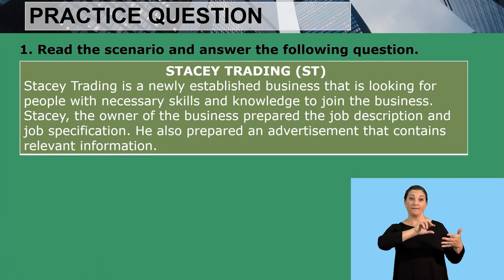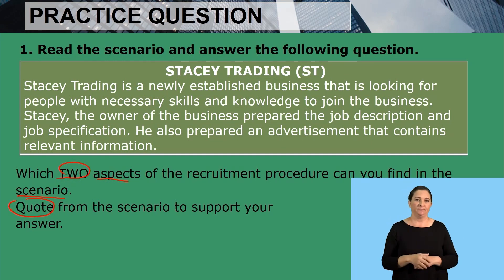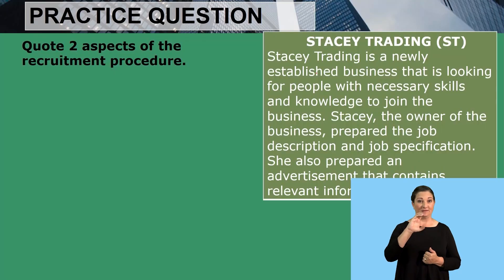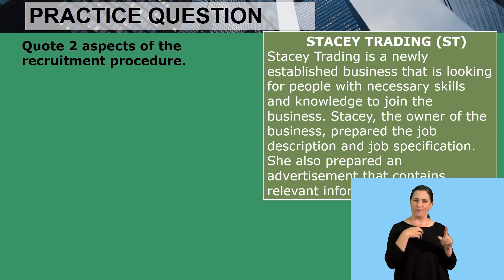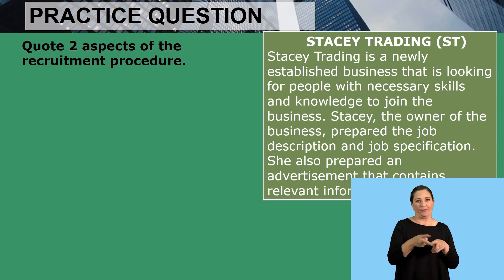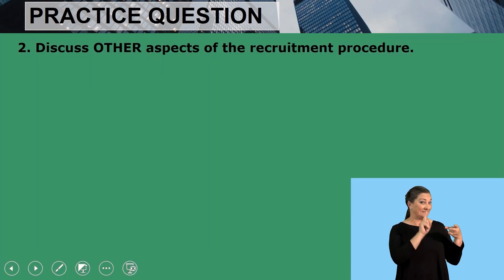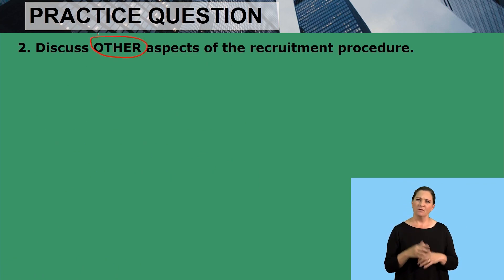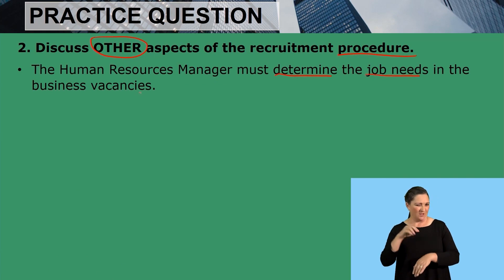Business Studies Grade 11 Recruitment & Selection Video 2 Segment 1